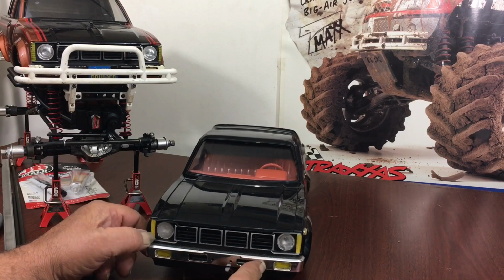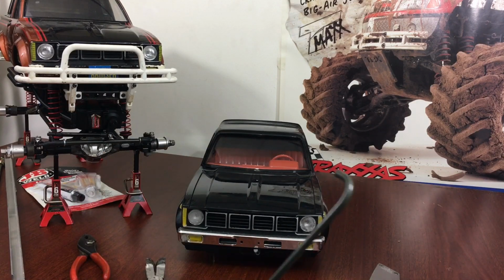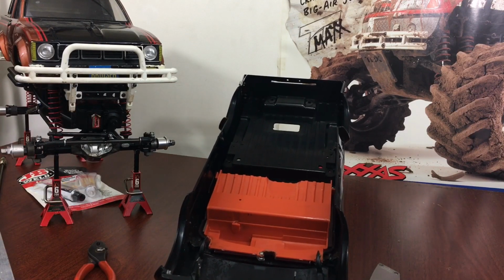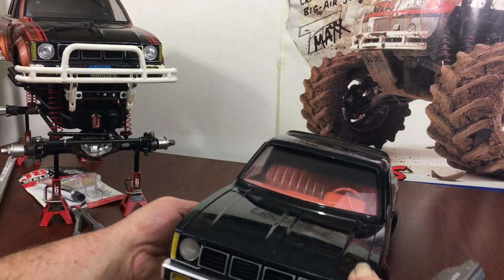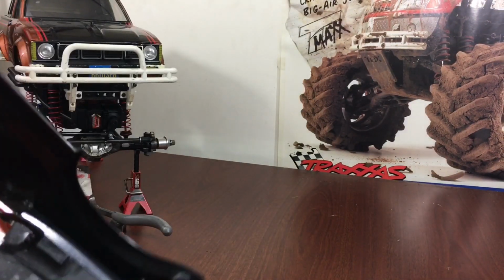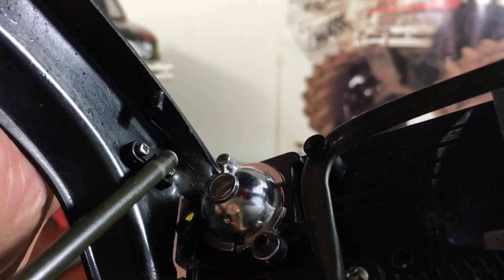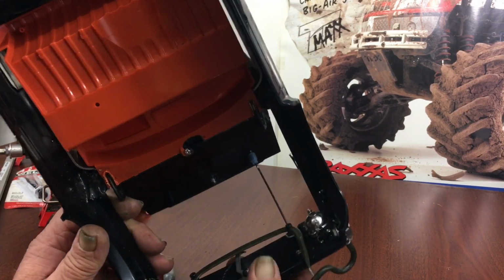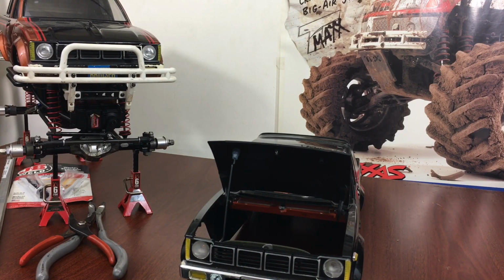HG-P407 Hood mod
How to make your hood open,  and  a BIG THANKS TO EVERYONE Including RC Tanks and Trucks 24/7